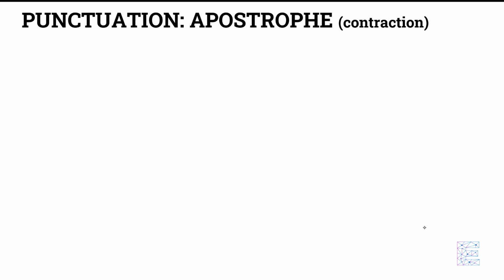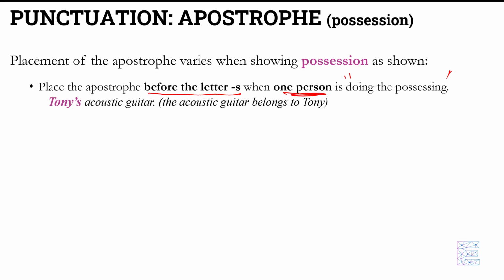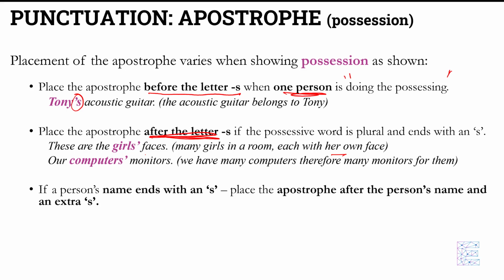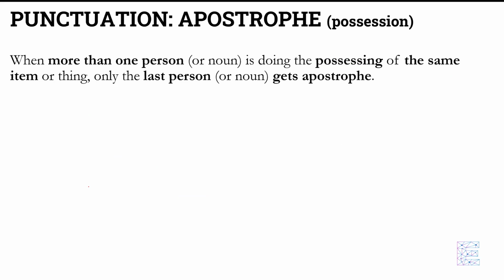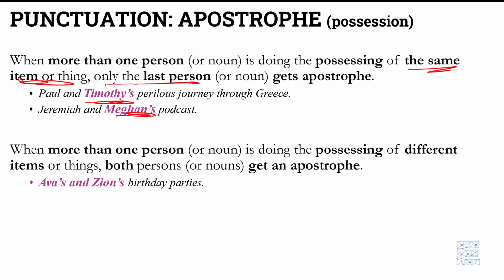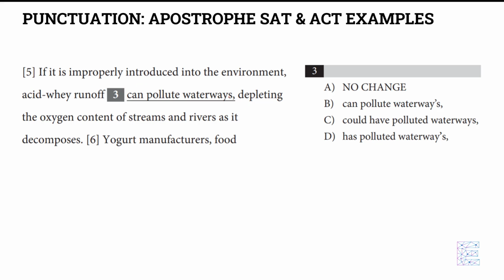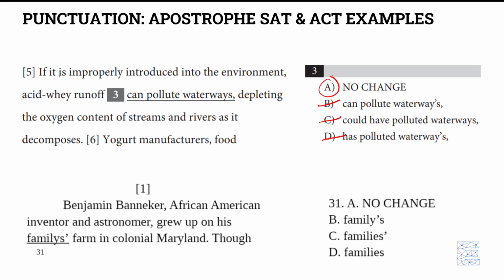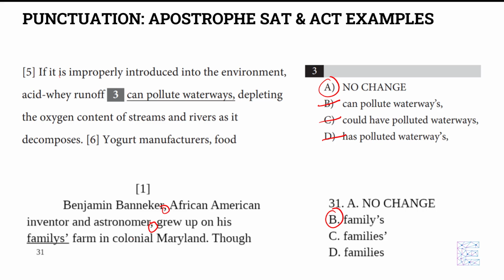Apostrophes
How to correctly use apostrophes in the SAT and ACT